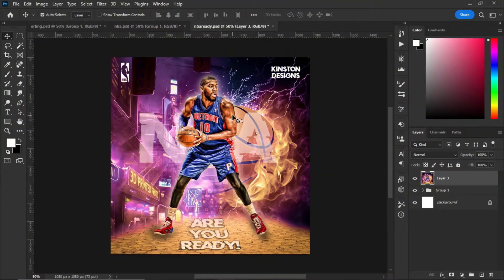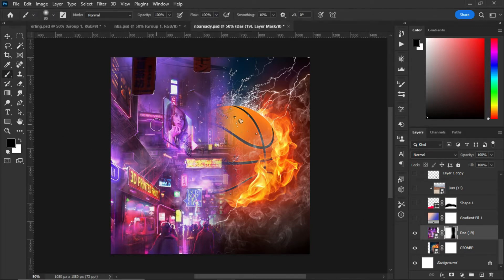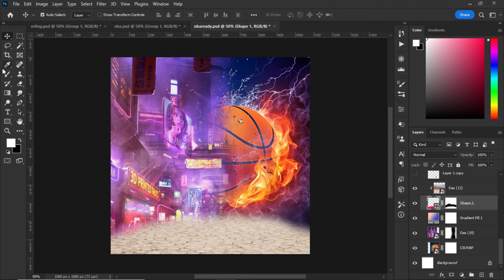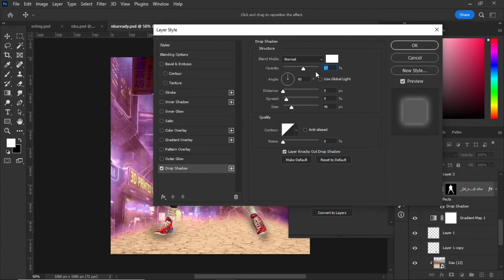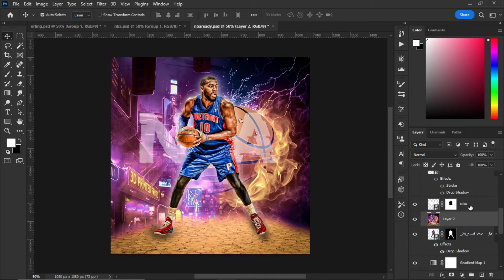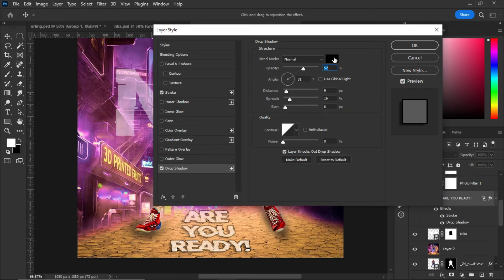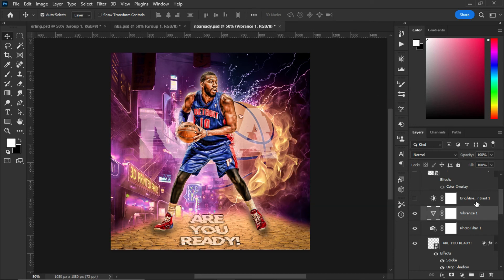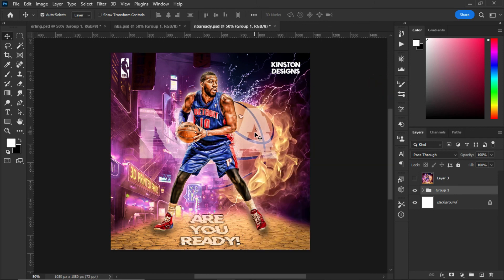Adobe Photoshop Tutorial l Sports Poster Design l NBA 2022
Hi everyone, welcome to the kinston designs. In this tutorial, we will be designing a sports poster in Adobe photoshop. I am sure this will be a perfect photoshop tutorial for beginners to improve their Photoshop skills and add a more professional look to their sports poster designs.

This tutorial is about designing nba poster in Adobe Photoshop CC. In this tutorial, I will show you step by step how to design a basketball poster  in Adobe Photoshop. Try to watch my all tutorials.

photoshop tutorials
photoshop online tutorials
Simple Photoshop Tutorial
basketball Players Photo Manipulation
Poster  Design
basketball skills
basketball poster
Adobe Photoshop
basketball players posters
tutorial
sports poster tutorial
basketball poster tutorial
soccer poster tutorial
simple photoshop tutorial
nba poster
photoshop poster tutorial
photoshop sports tutorial
photoshop soccer edit
photoshop soccer poster
sports poster
photoshop football edits tutorial
football poster
learn photoshop
soccer poster
graphic design
basketball
photo editing
nike poster
nike adverstiment
nike basketball
stephen curry poster
golden state warrior
gimp how to make poster
sport poster design poster design
sports posters
poster sport
poster photo design
sports poster photoshop tutorial
poster design in photoshop
how to make a cool poster
poster design tutorial
create poster photoshop
create poster photoshop tutorial
create sports poster photoshop
create poster adobe photoshop